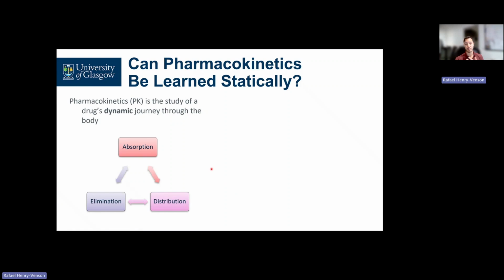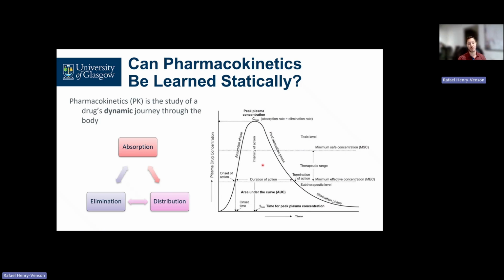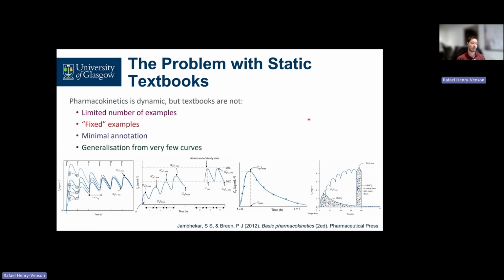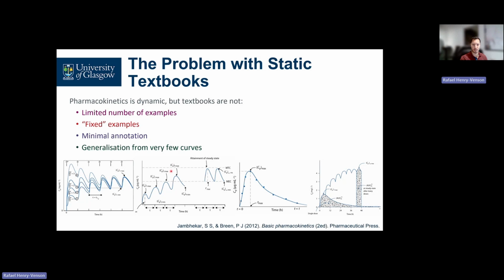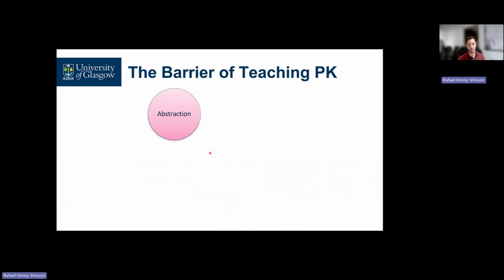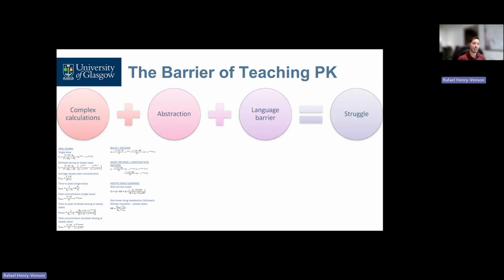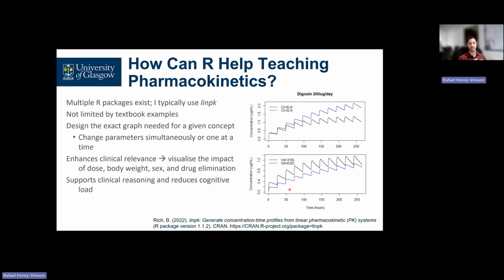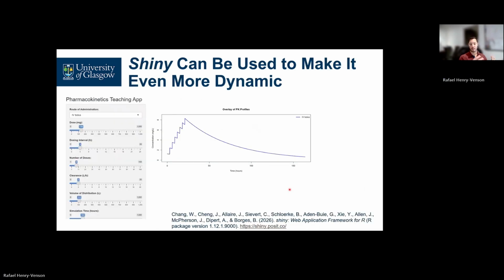Teaching pharmacokinetics with confidence: How R helps students see the science, Rafael Henry-Venson